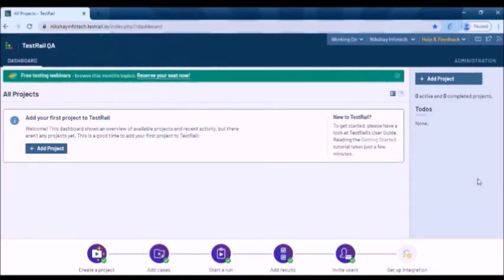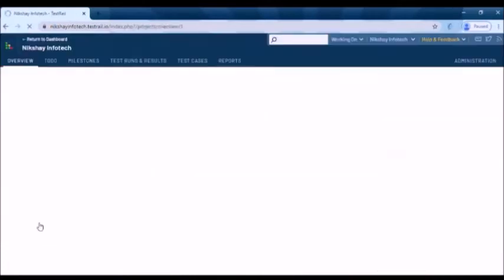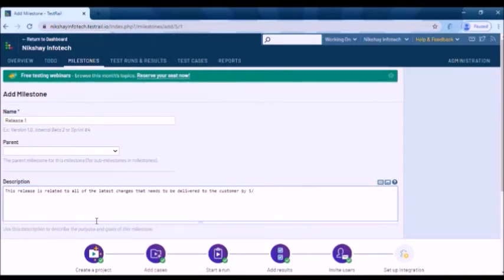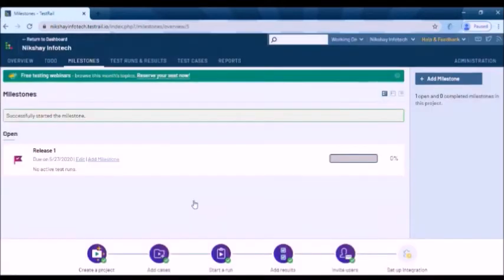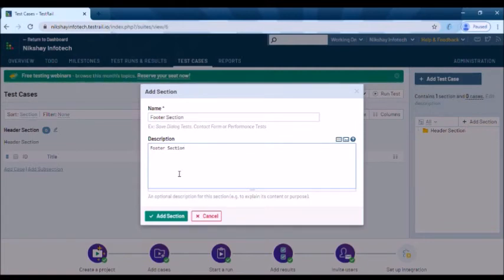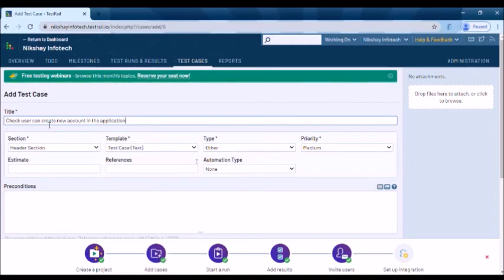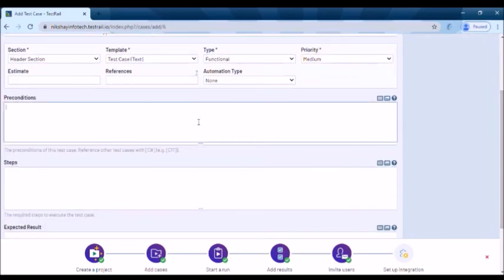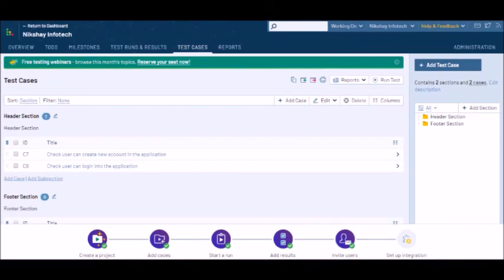Software Testing Tutorial #9 - Introduction to TestRail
In this video, we show how one can create a project, milestone & finally add a test case in testrail.